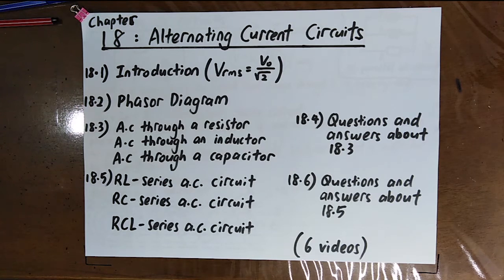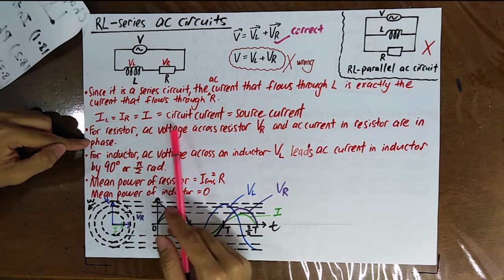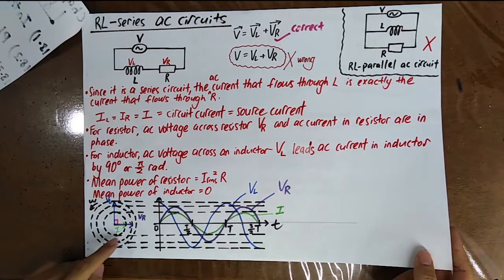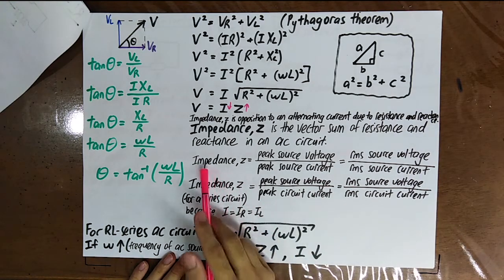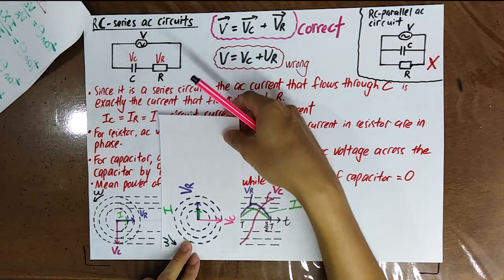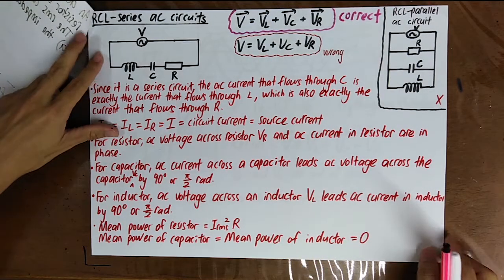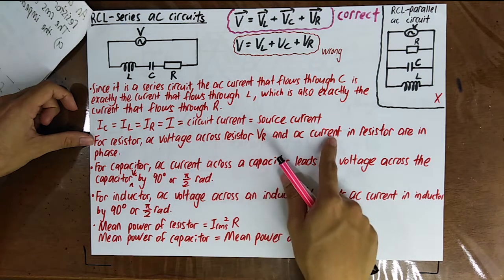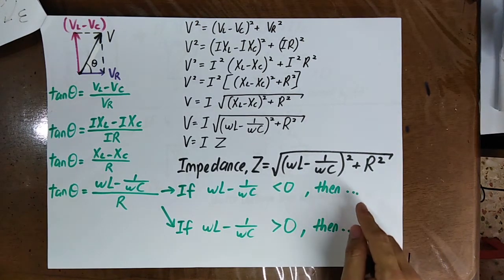18.5 RL- and RC- and RCL-series alternating current circuits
00:18 RL-series alternating current circuit
08:15 RC-series alternating current circuit
14:10 RCL-series alternating current circuit